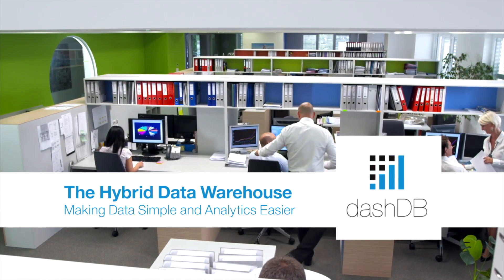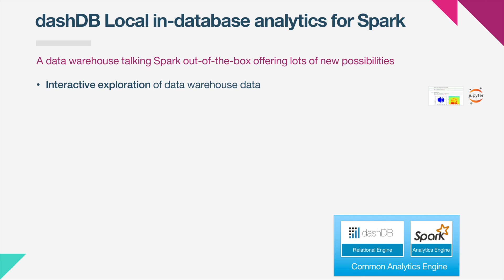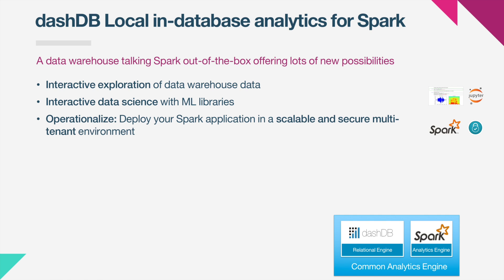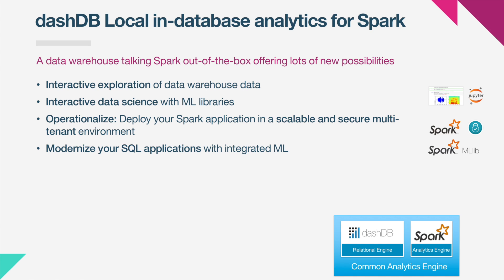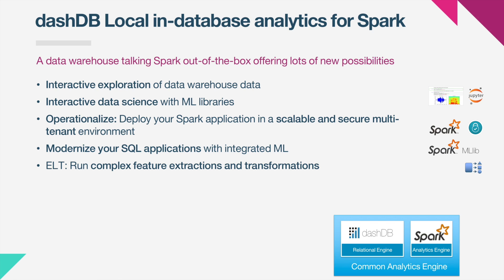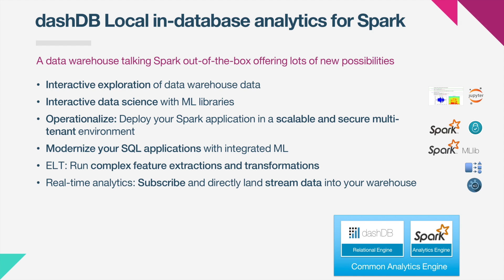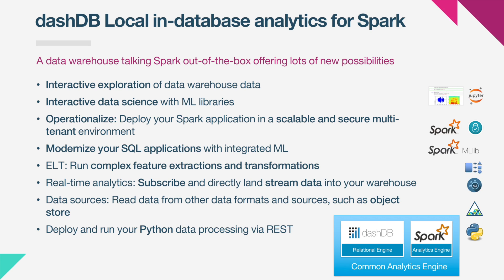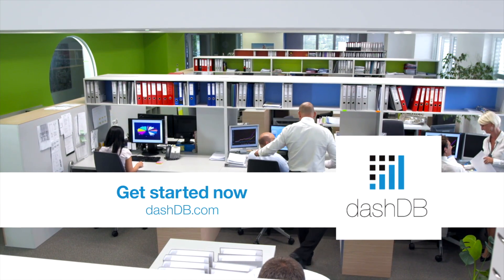dashDB-Spark Values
Specific user value scenarios for dashDB Local with integrated Apache Spark